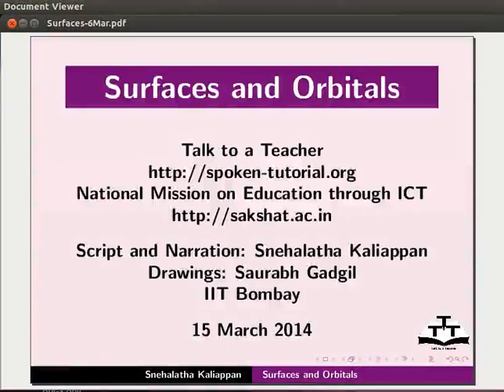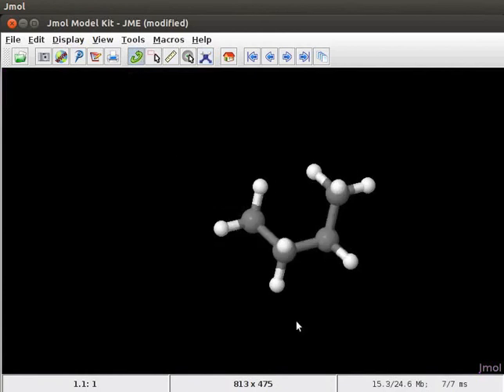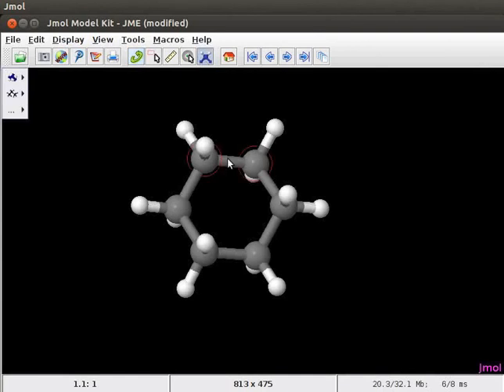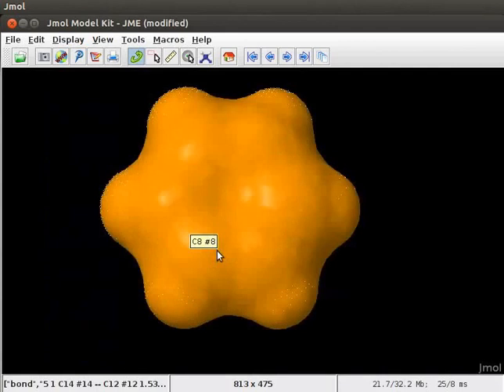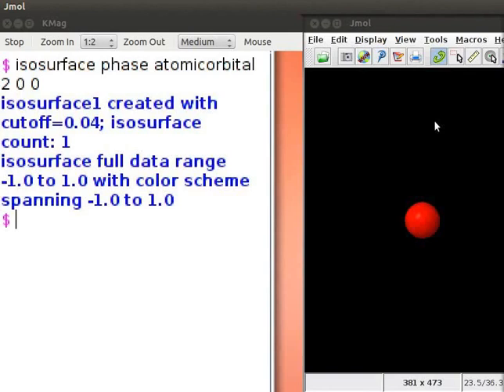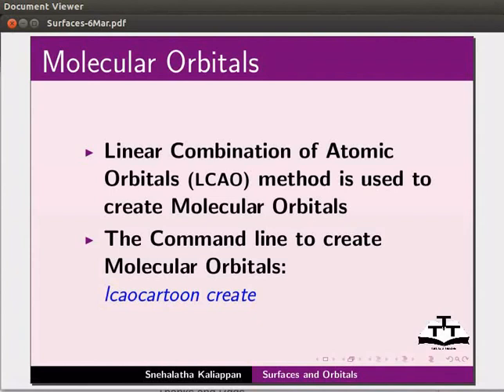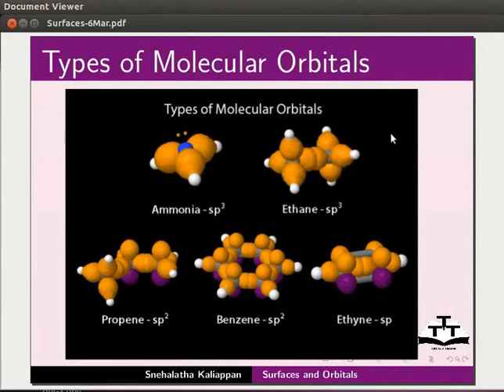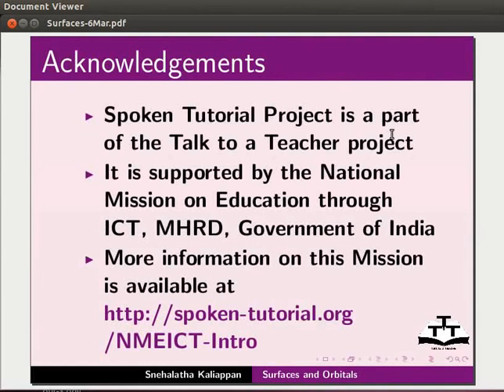Surfaces and Orbitals - English